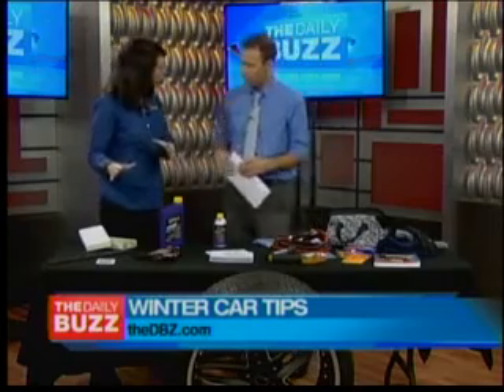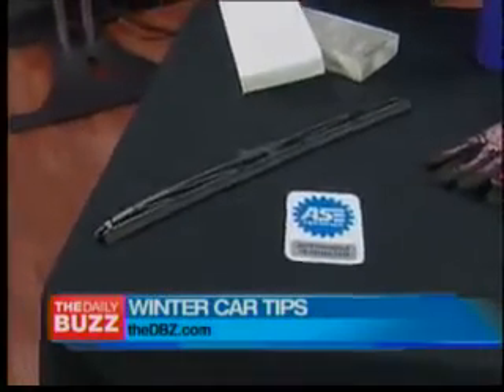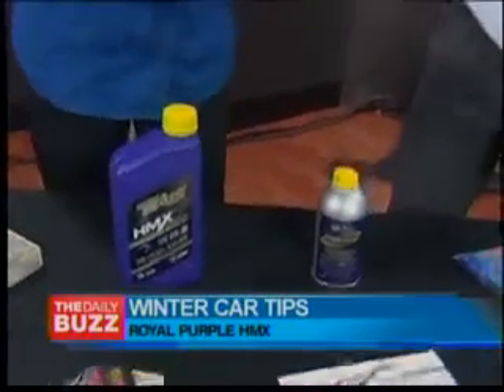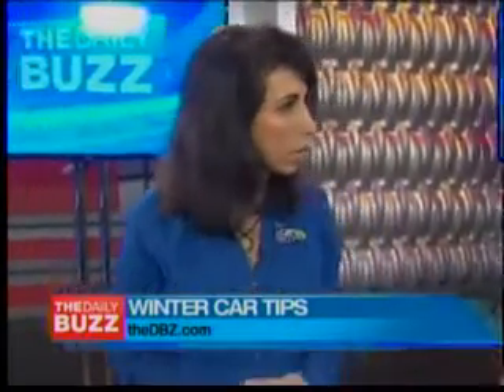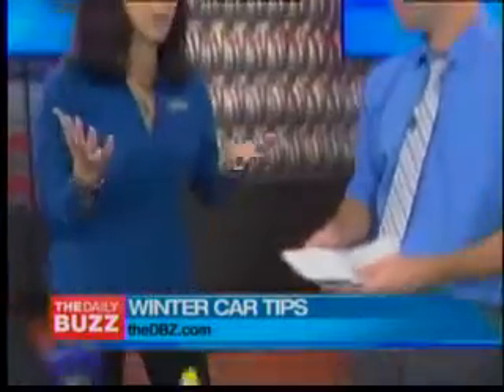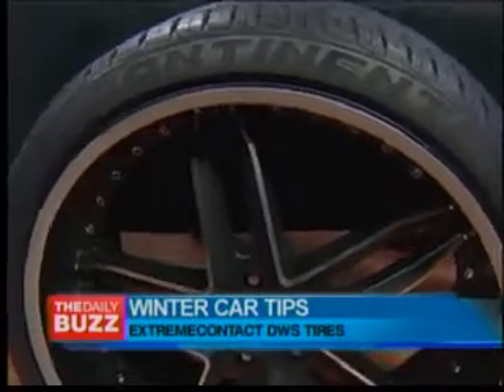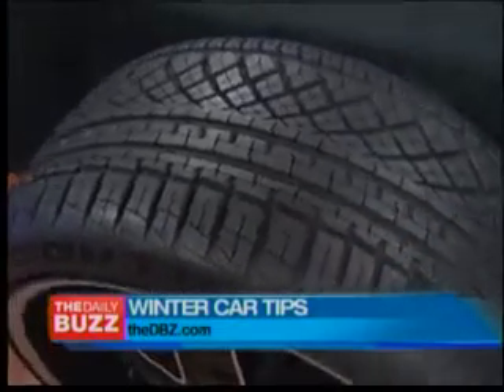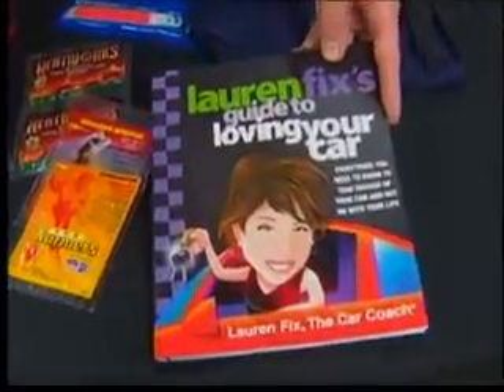Don't Get Iced by Winter: Car Care Tips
Trusted car expert Lauren Fix, The Car Coach, appears on The Daily Buzz to bring you these important cold weather car care and safety tips. Get your car ready for winter now and avoid costly repair work later.

Walking through a winter wonderland sounds nice when it's set to music, but if your car breaks down on a freezing cold night, you'll wonder why you didn't winterize your wheels when you had the chance.

Now is the time to prepare your car for the coming cold weather so you can avoid serious problems later. The change of seasons is a good time to check your car's various systems to see if they're working properly. Cold weather could make any current problems much worse and leave you on the side of the road. Check your tires, check your brakes and make sure everything is running correctly.

Special thanks to Royal Purple and Continental Tire.

Courtesy of The Daily Buzz
Aired: 11/12/2013